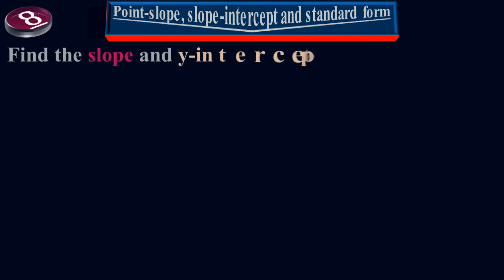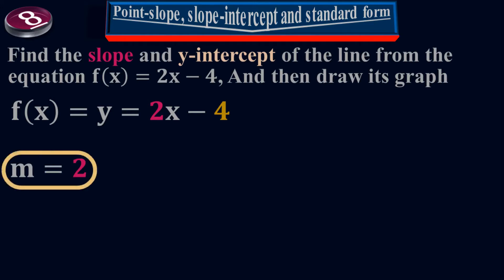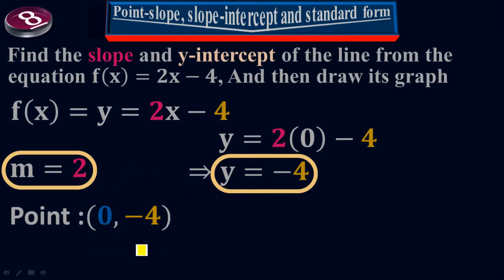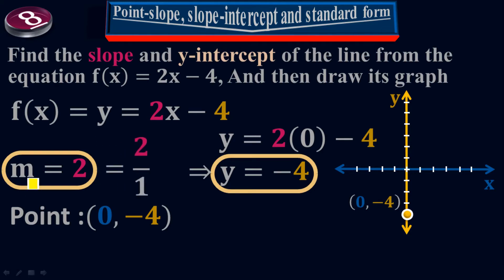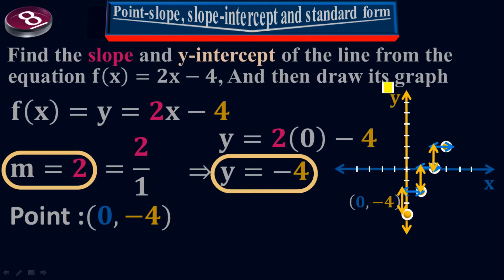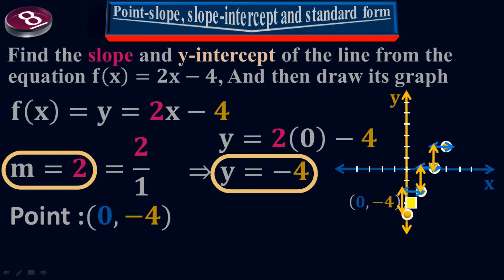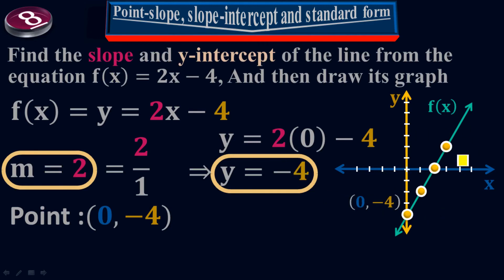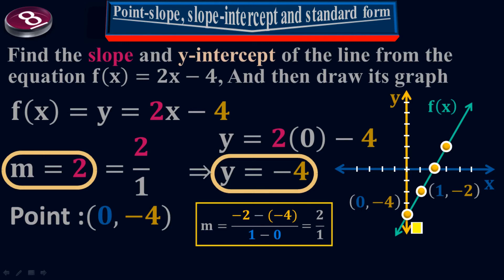Find Point-slope & y-intercept from equation and draw graph - Tangent & Normal - Calculus by Moein